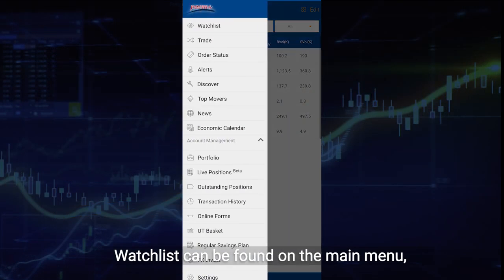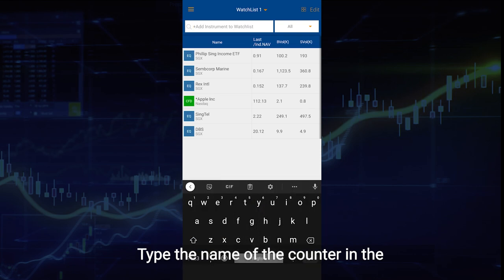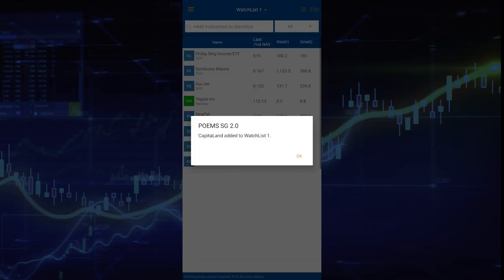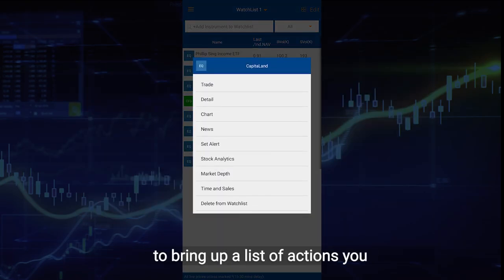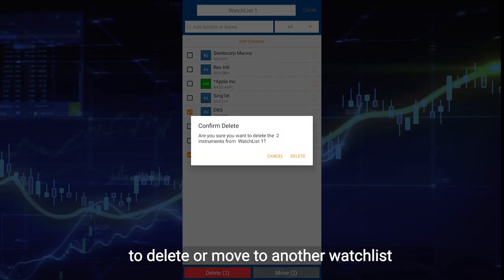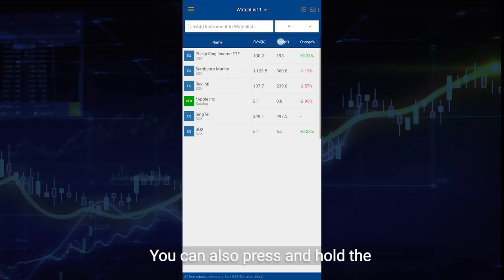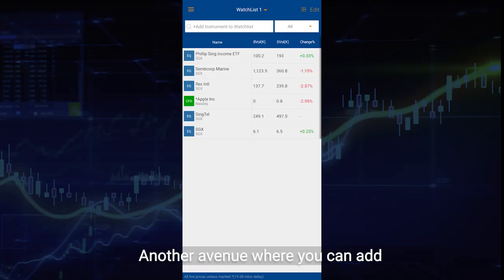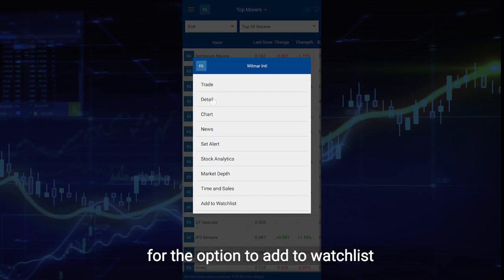POEMS Mobile 2.0 - Managing Watchlists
In this video tutorial, you will learn how to manage your watchlists such as adding and removing of counters on the POEMS Mobile trading app.

Simple yet revolutionary, POEMS Mobile 2.0 provides unparalleled access to multi-assets including Stocks, CFD, Forex, Futures and more - across global markets. Find out why you should trade with POEMS